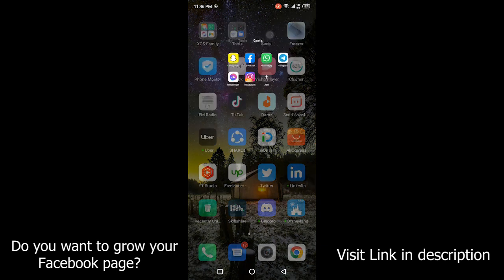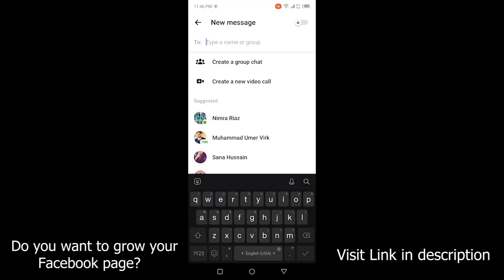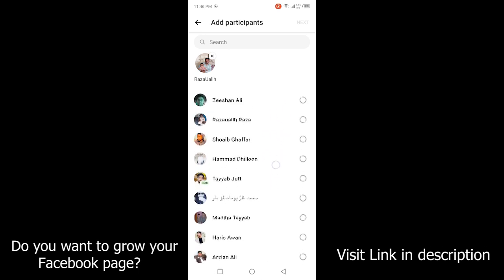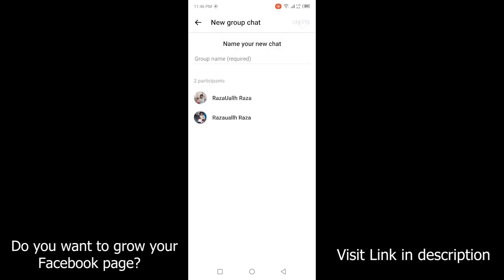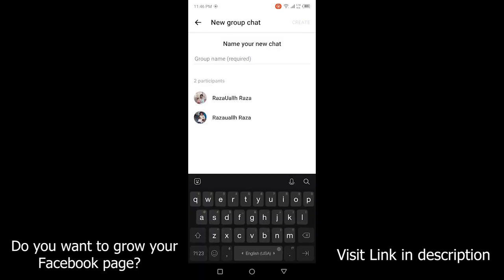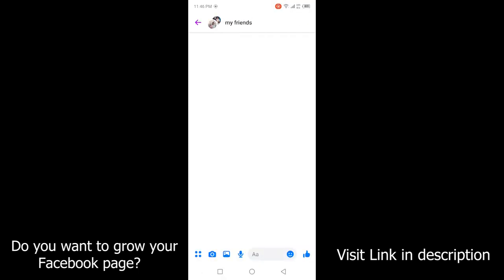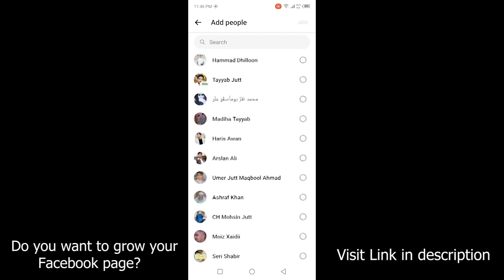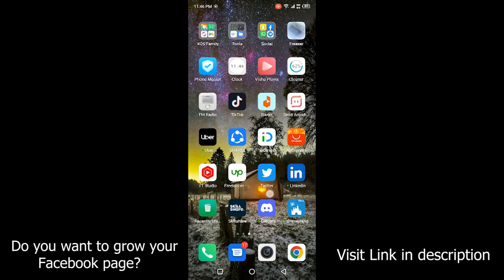How to create group chat on facebook messenger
In this video, I teach you how to create group chat on facebook messenger.